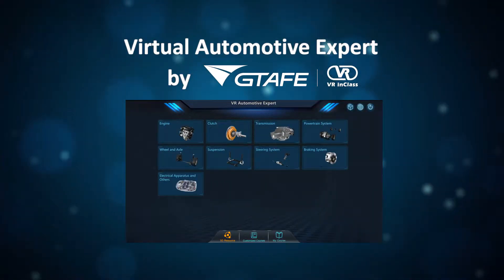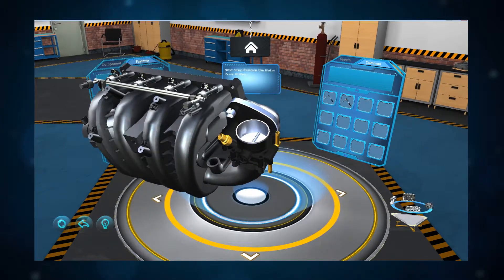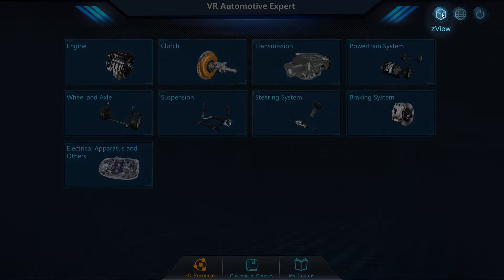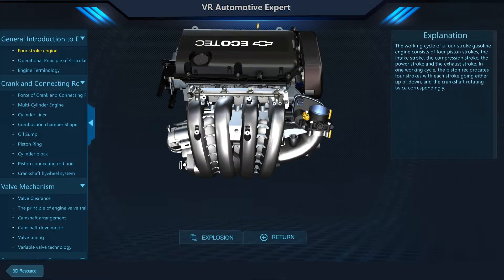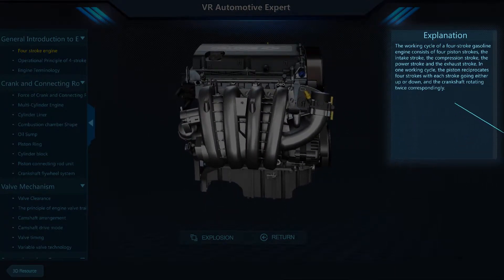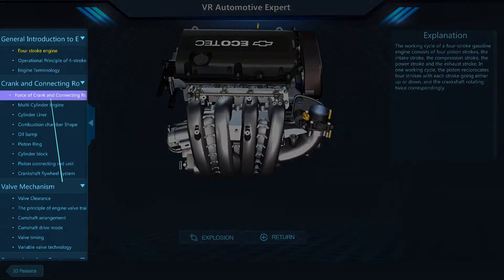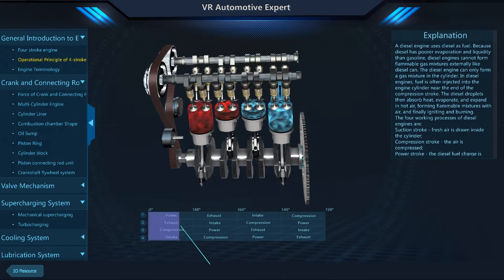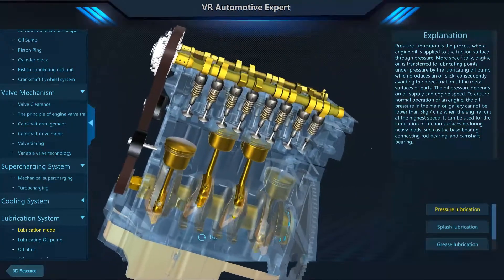How to: Virtual Automotive Expert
VR Automotive Expert by GTAFE is a 3D interactive study guide for automotive training. Detailed text and simulations allow students to engage with the content to deepen understanding. Here's a quick tutorial to get started!